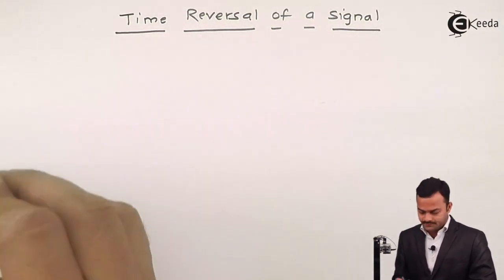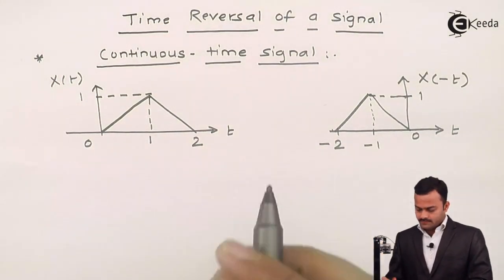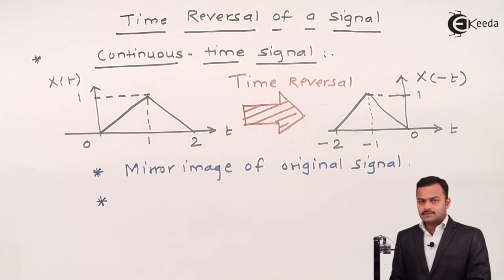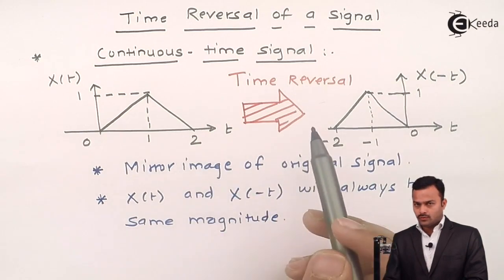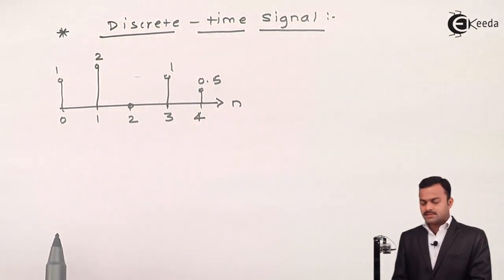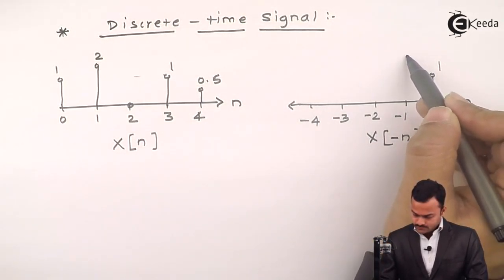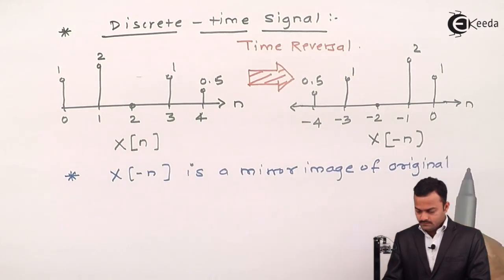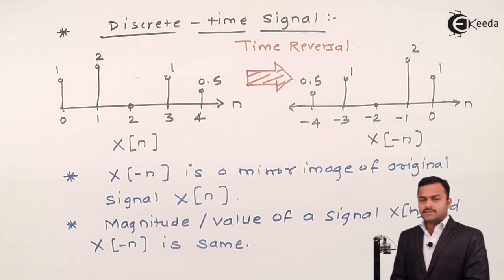Time Reversal of a Signal - Representation of Signals - Signals and Systems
Video Name - Time Reversal of a Signal

Chapter - Representation of Signals

Watch the video lecture on the Topic Time Reversal of a Signal of Subject Signals and Systems by Professor Hemant Jadhav. Watch the Complete lecture on Engineering Academics with Ekeeda.

Happy Learning.